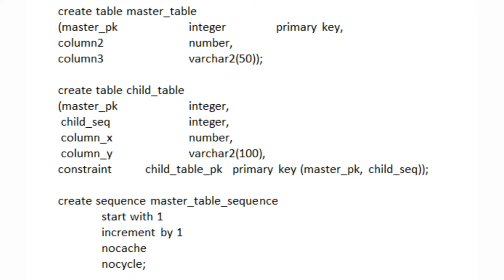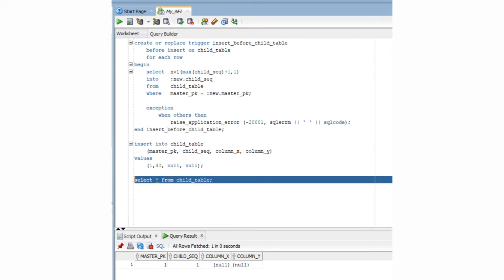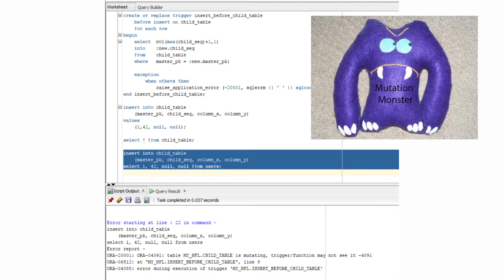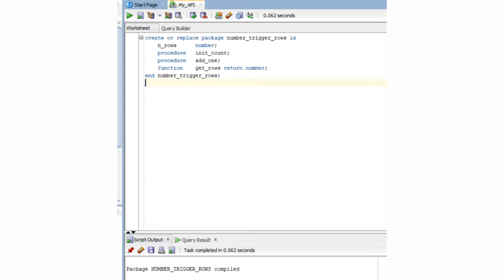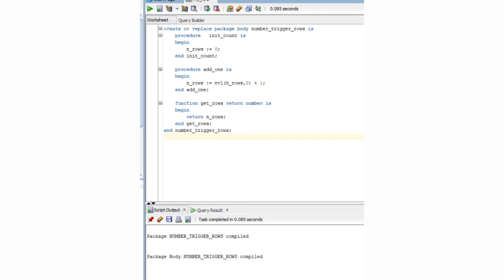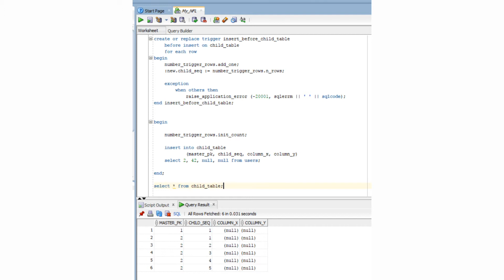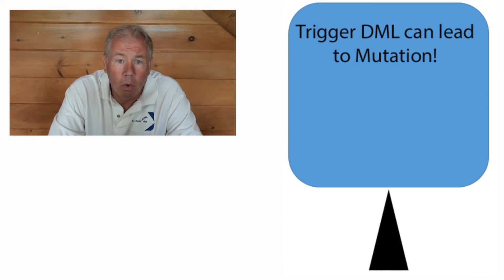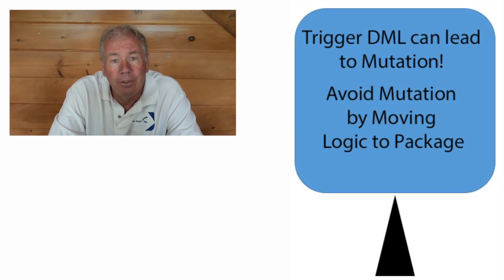PL/SQL Programming Triggers Part 2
This video is part of an online course entitled PL/SQL Programming with Real-World Examples.  The course is taught by Dr. Rick Phillips and is available at udemy.com and on Rick's personal website at digitalmiddleage.com